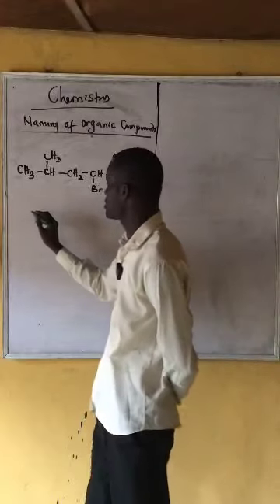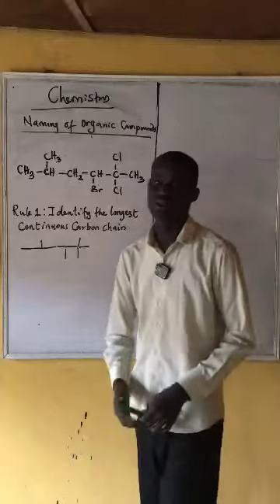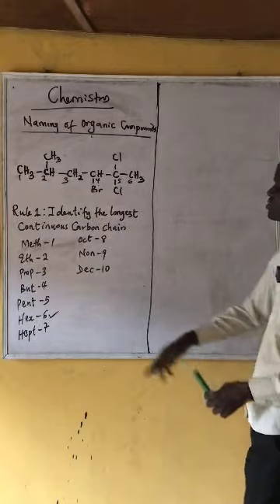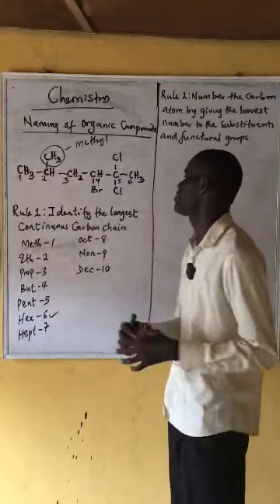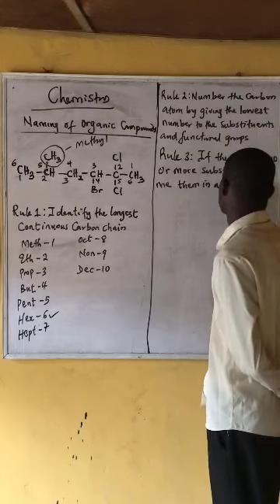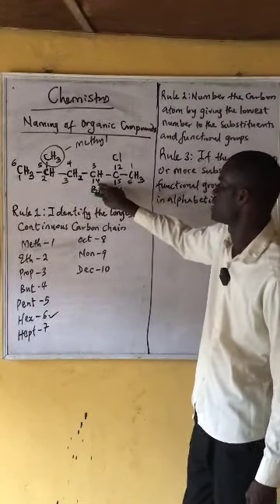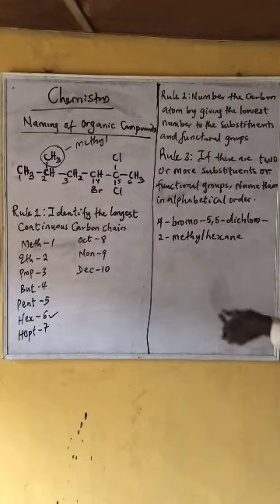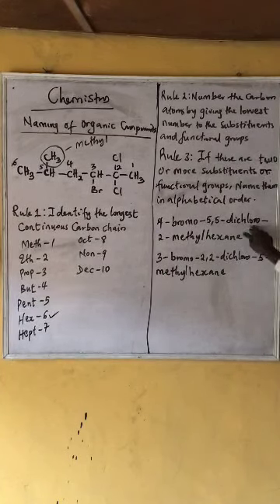Easiest way to name alkanes ( Organic Compounds)